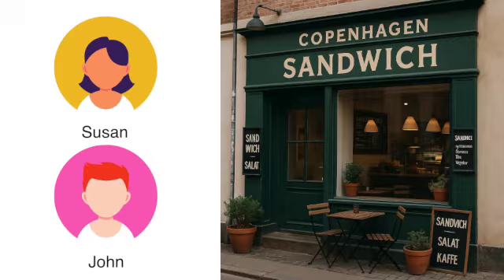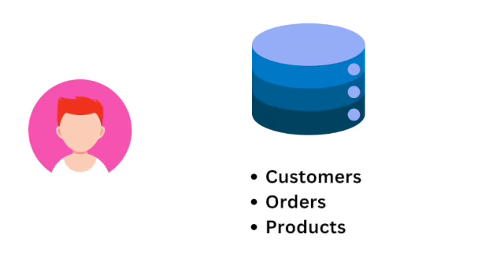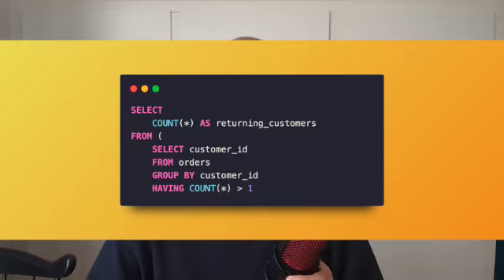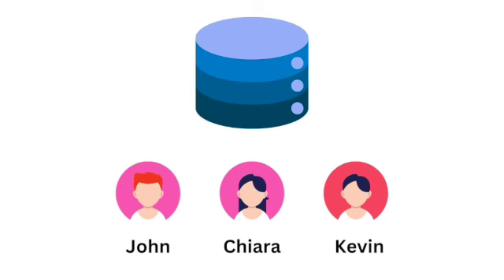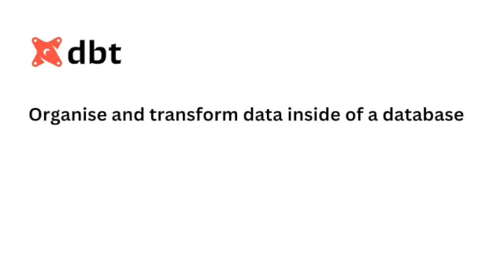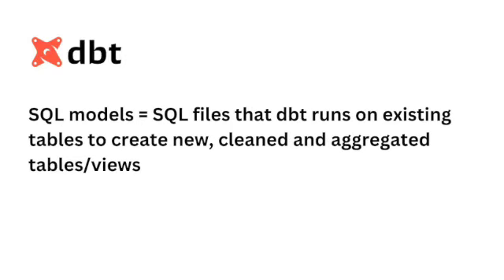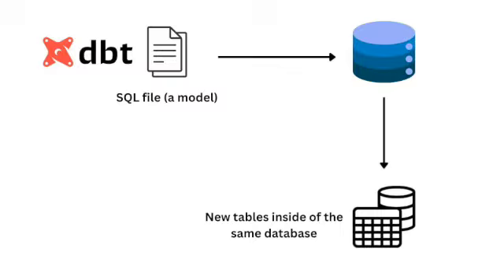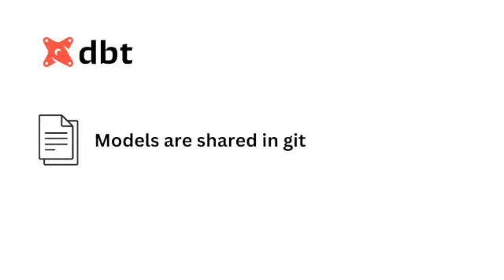Why Data Engineers Are All Using dbt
Struggling to understand what dbt actually does?

In this video, I’ll explain dbt simply — using the story of a growing sandwich shop that ran into messy SQL queries, inconsistent metrics, and broken dashboards.

You’ll see the exact problems they faced, and how dbt solved them with shared definitions, data tests, and clear lineage.

By the end, you’ll know what dbt is, why it matters, and how it can help you build cleaner, more reliable data pipelines.